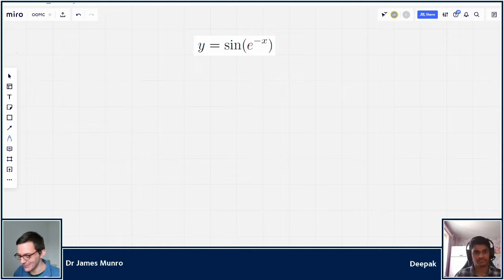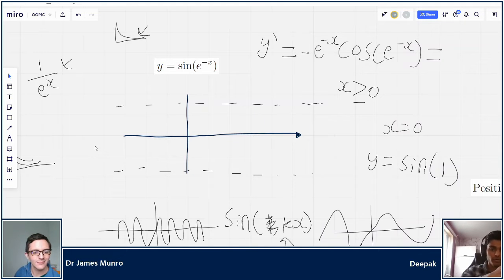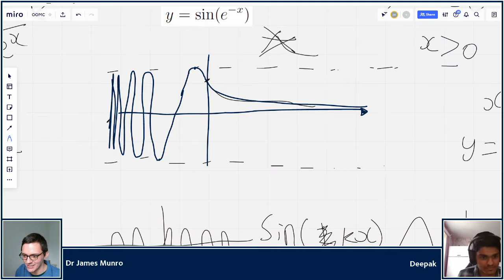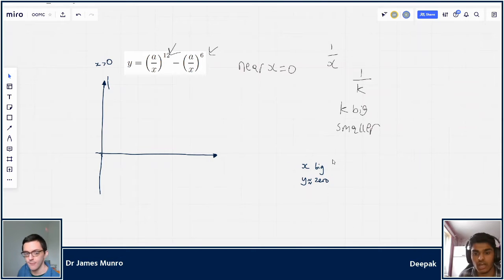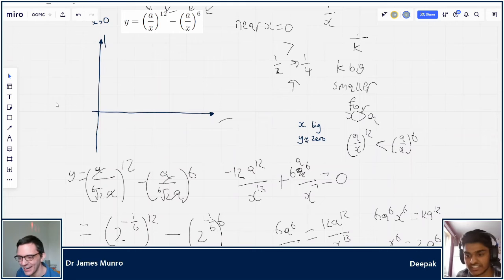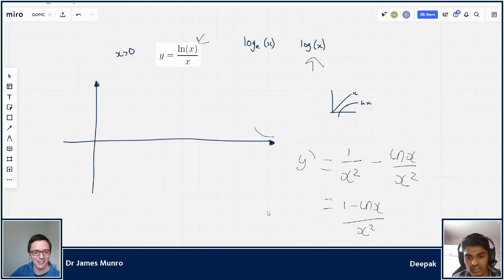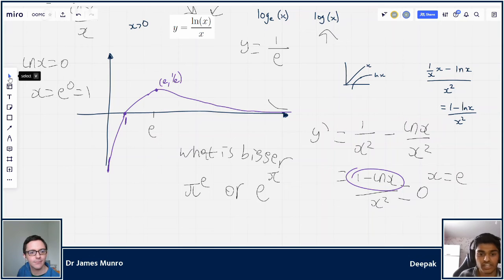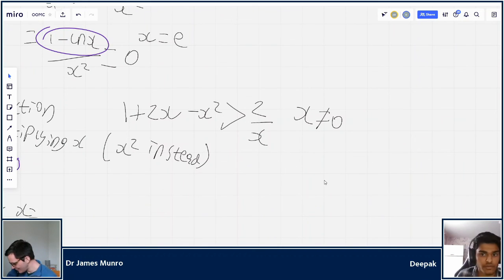Curve sketching with Deepak | OOMC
James and Deepak meet up to do some more curve sketching!

These curve-sketching questions were taken from the weekly further reading on the Oxford Online Maths Club